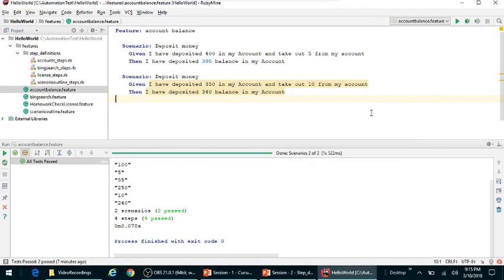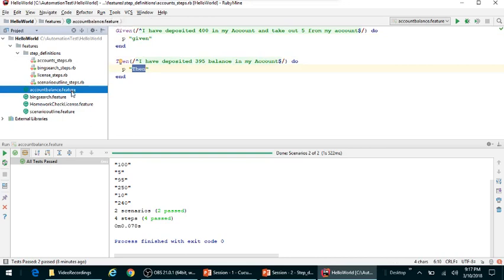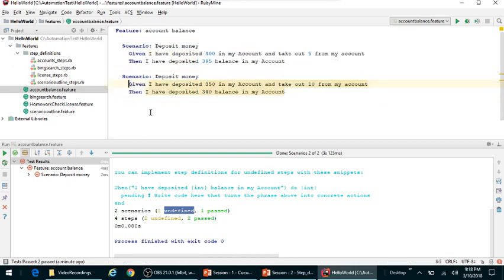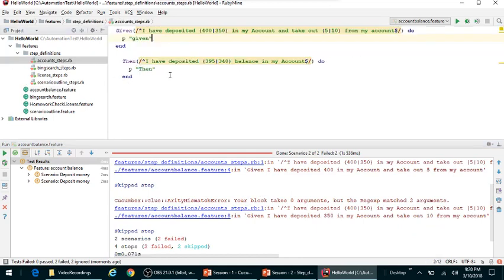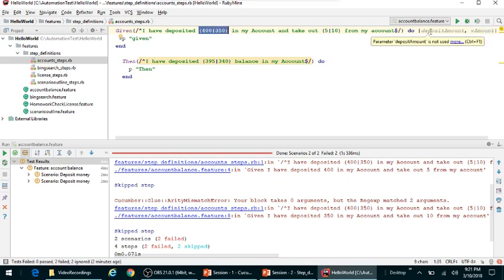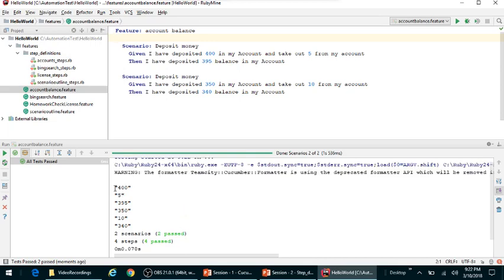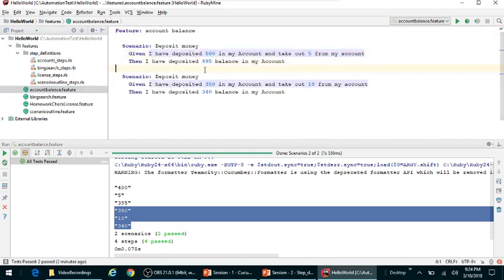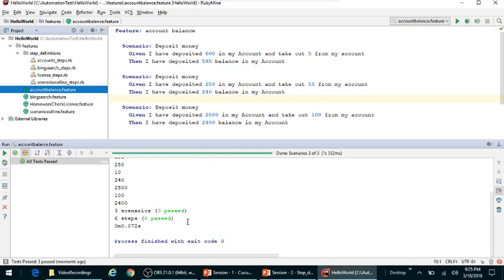Ruby Cucumber Test Automation - Watir/Selenium/RubyMine- RegEx Capture Group Step Definition Example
Ruby Cucumber Watir Selenium RubyMine - RegEx Capture Group Example. Learn how to create Cucumber Step Definition using Ruby Programming, RegEx and Capture Group for Test Automation with Selenium and/or Watir.